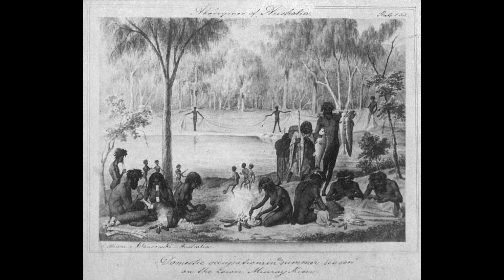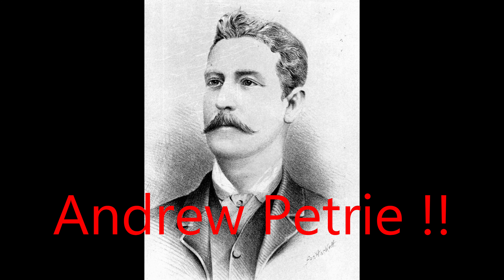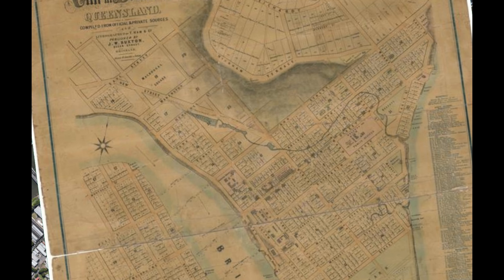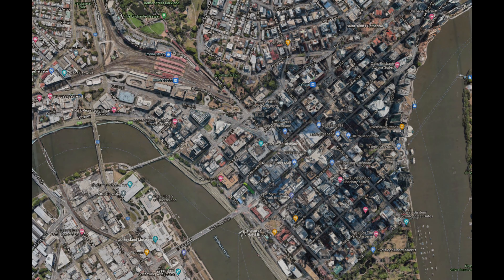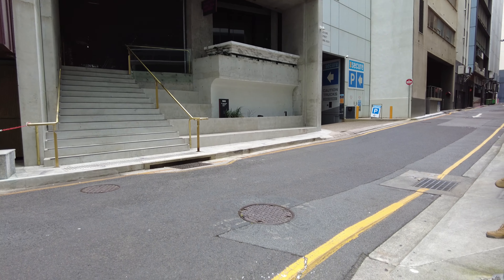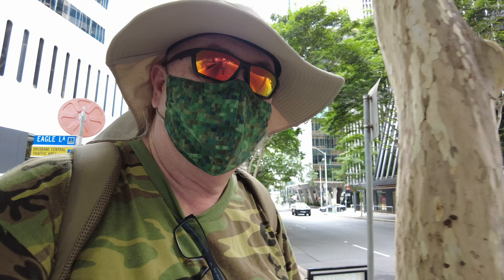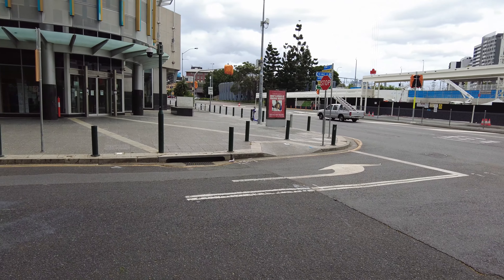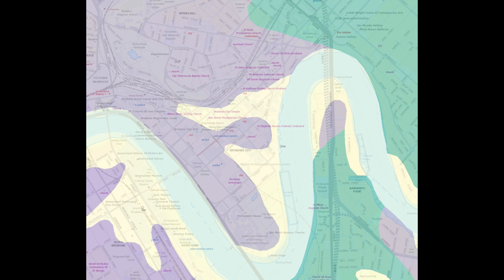Lost Creeks Of Brisbane, Wheat Creek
Let's follow one of Brisbane's most important creeks, for it's entire length.
00:06 Intro
01:09 Aboriginal Past
02:05 Brisbanr City
04:26 Field Trip
16:49 Outro